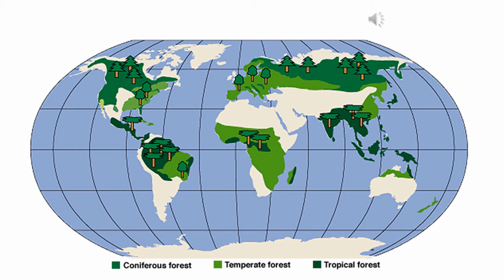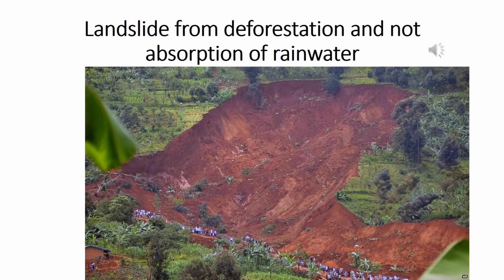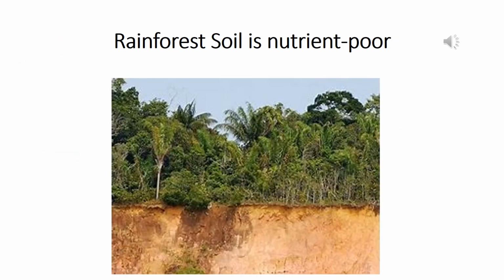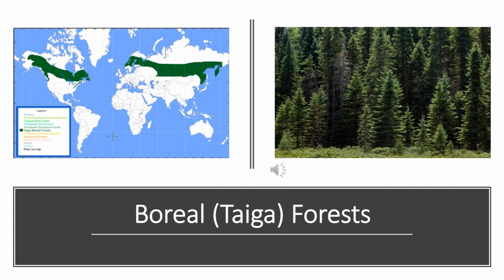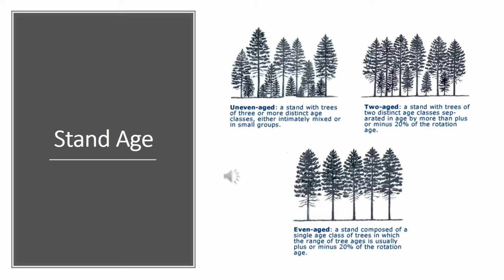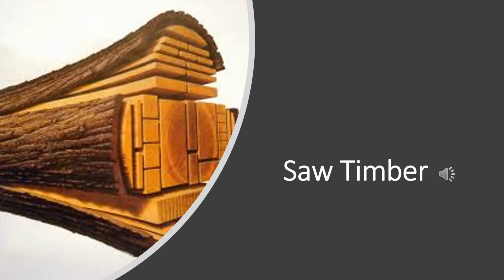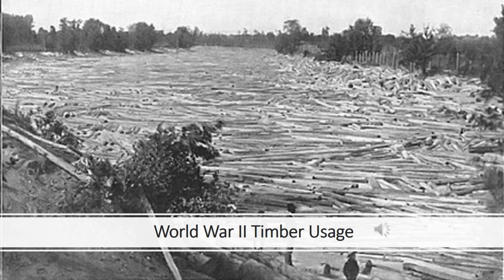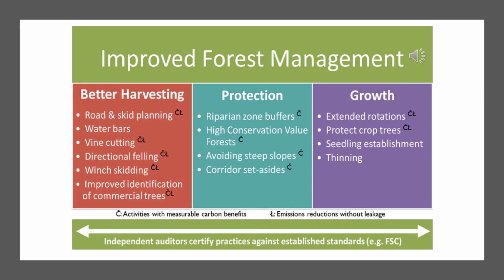Forestry Lecture on YouTube